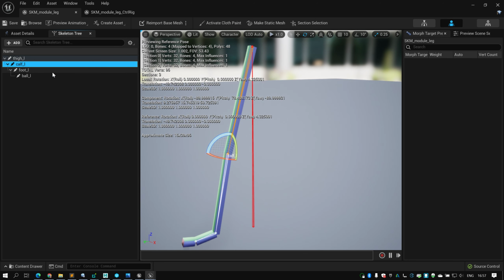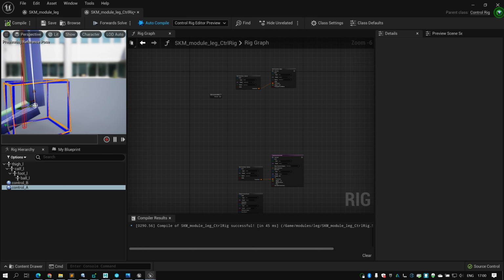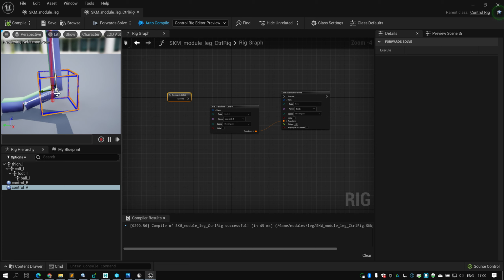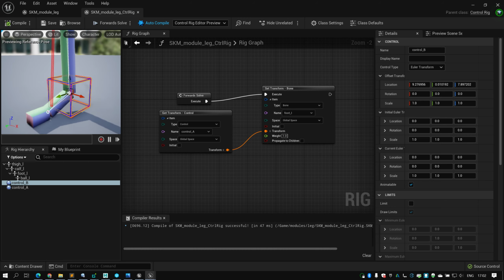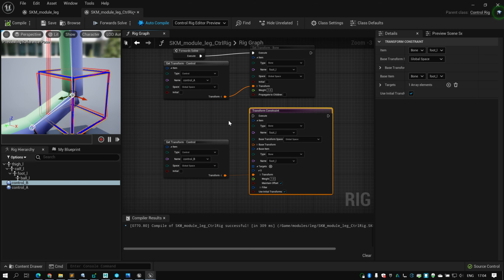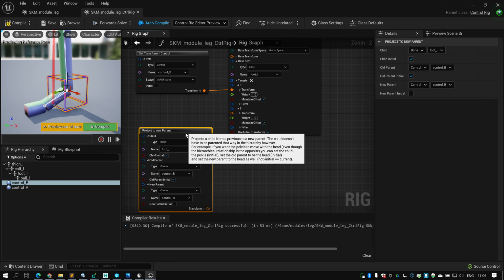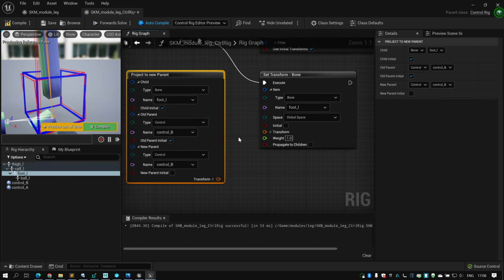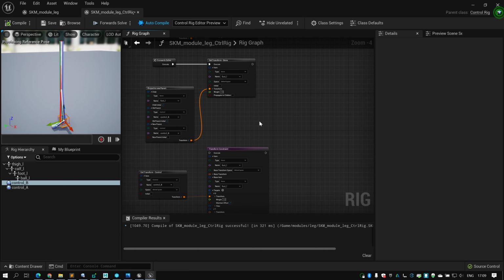Control Rig - 13 - Leg Module 01, Space Projection and Observations.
First video for the Leg module. I do not rig any leg in this video but rather making some considerations in order to introduce ProjectToNewParent.